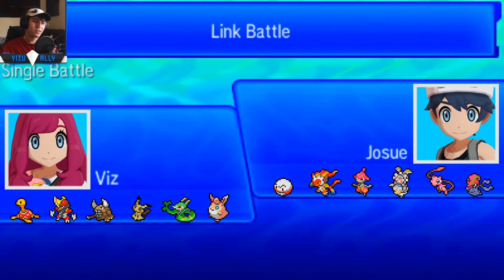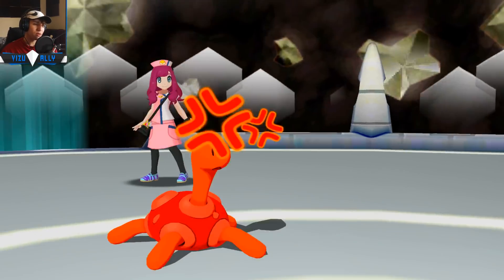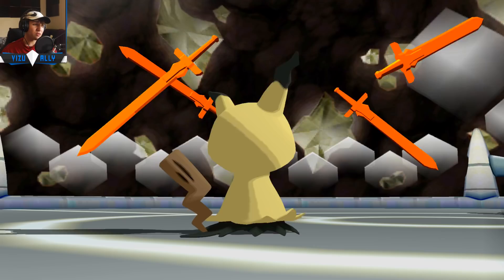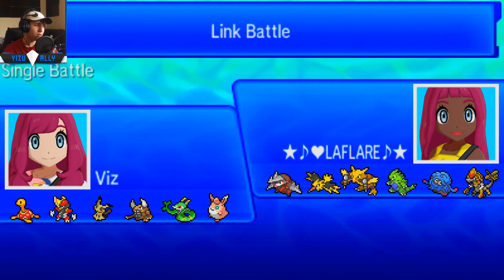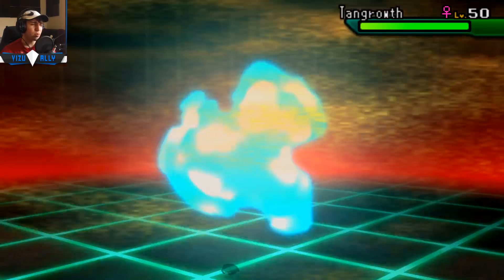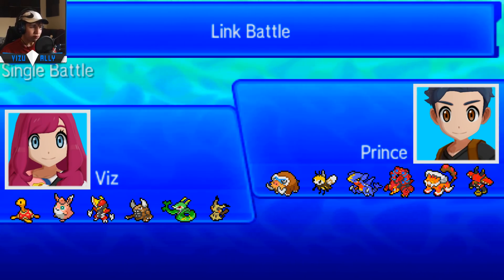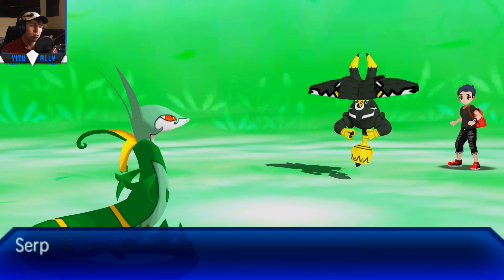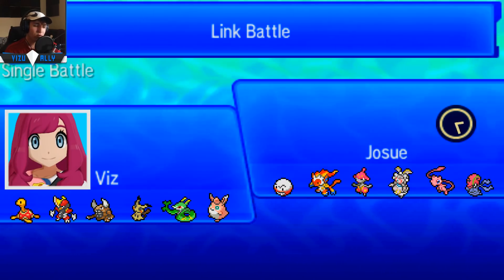Shuckle WEBS OU Pokemon Ultra Sun Ultra Moon WiFi Battle vs Josue+LaFlare+Prince!